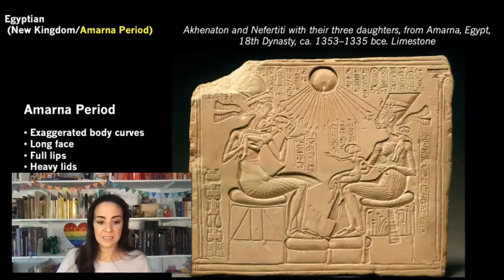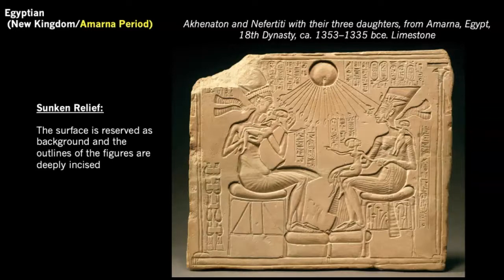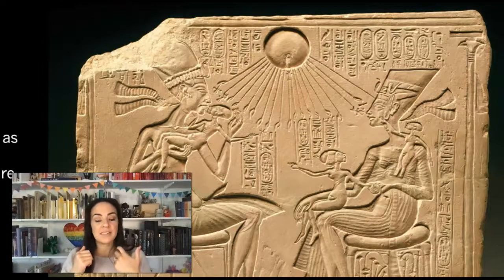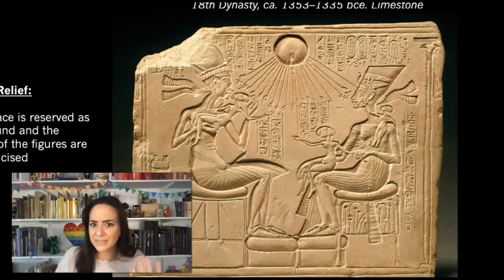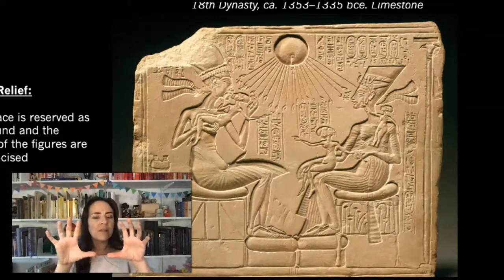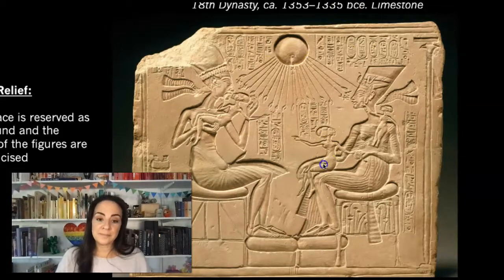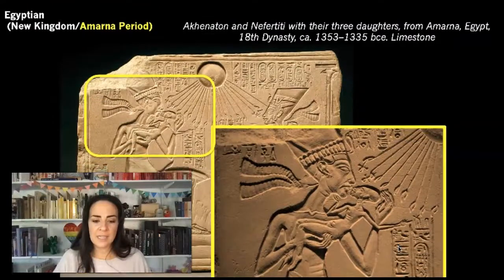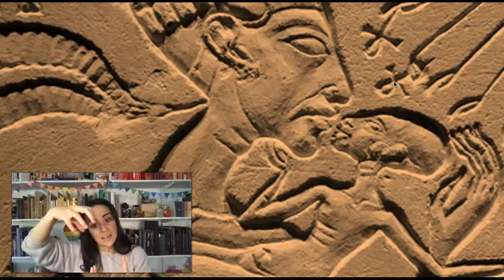Ancient Egypt: Akhenaton and Nefertiti